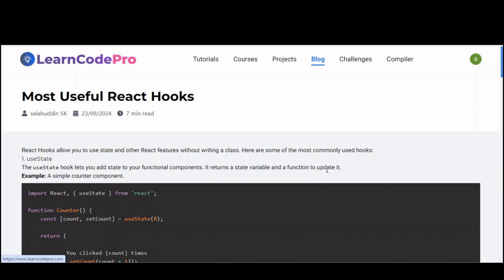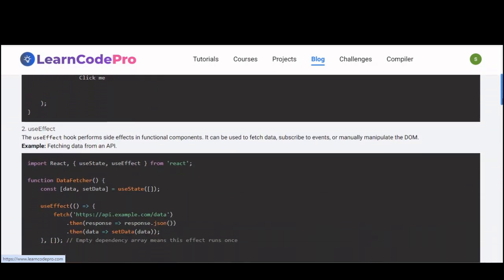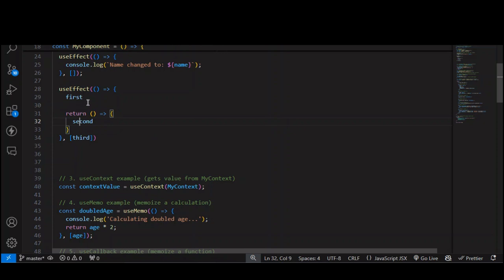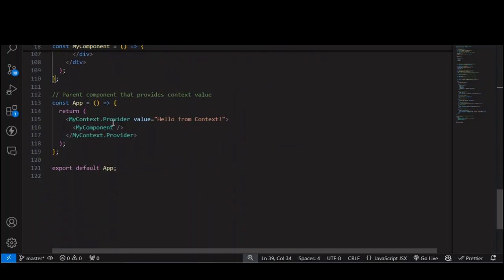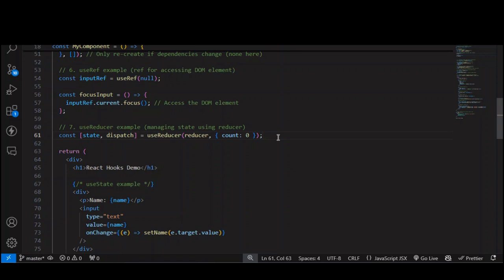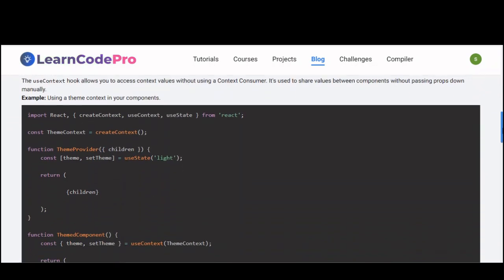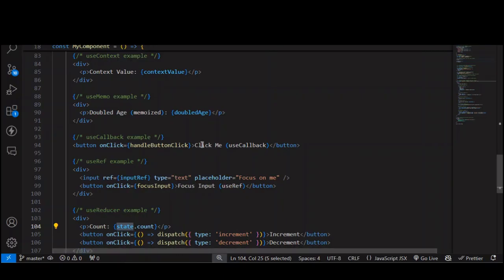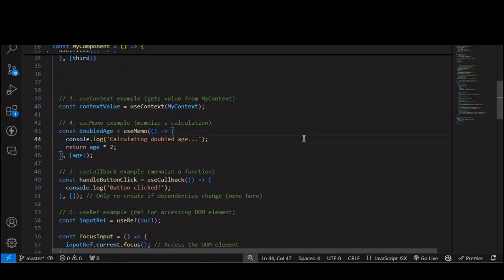React Hooks in 15 Minutes: Quick & Easy Guide for Beginners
Looking to master React Hooks quickly? In this video, you'll learn the essentials of React Hooks in just 15 minutes! This step-by-step tutorial is designed for beginners who want to get started with hooks like useState, useEffect, and more. Whether you're new to React or just want a refresher, this video will cover the basics and provide practical examples to help you understand how hooks work. No fluff, just clear explanations to get you up to speed fast. Let's dive into React Hooks and start building better React applications!

For more in-depth learning, visit:

Key topics covered:

Using useState and useEffect
Using useContext ,useReducer,useRef,useMemo,useCallback hooks
Simplifying React components with hooks
Start learning React Hooks now and level up your React skills!